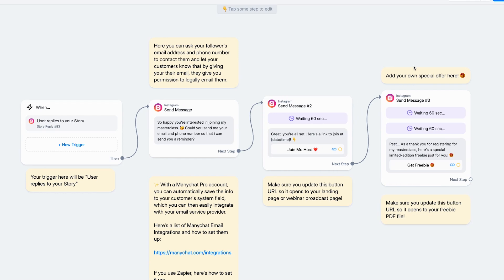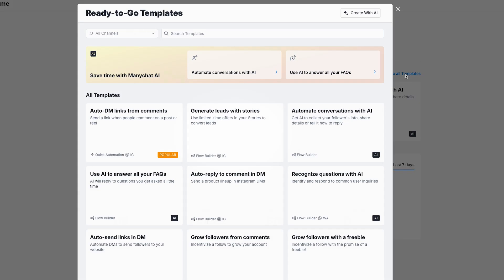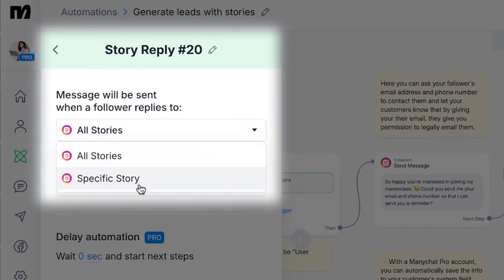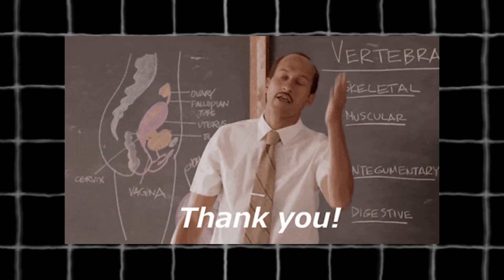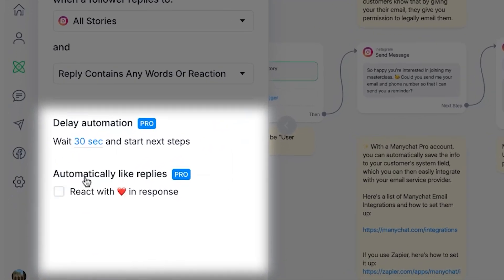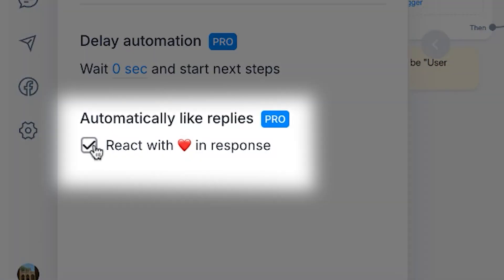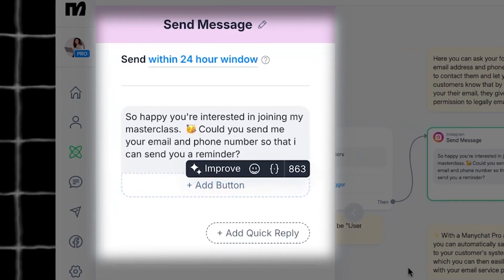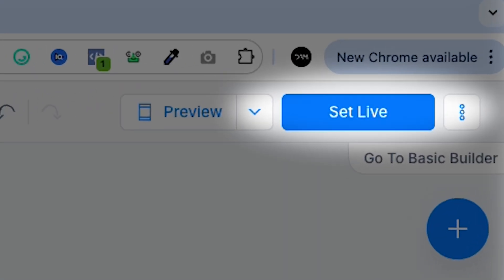How to Auto-Reply to Instagram Story Responses with Manychat | 2025 Tutorial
Tired of replying to every Instagram Story DM manually?  In this episode of Manychat Minichats, we'll show you how to automate Instagram Story replies like a pro (or at least like someone who answers DMs before they expire). We’ll cover: The lazy genius move of replying to all stories, how to set up automation for one specific story (think: flash sales, secret drops, 24-hour chaos) and pro tips to make it feel human, not robotic. Whether you're running a business or just tired of typing “🔥” back to 30 people a day, this quick tutorial is your cheat code.

👋 New to Manychat? Try it FREE today!